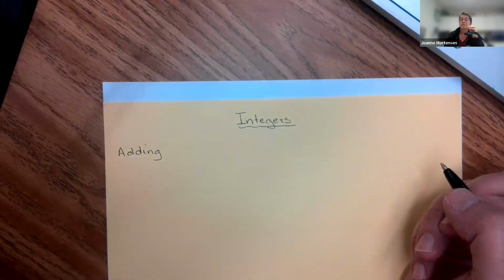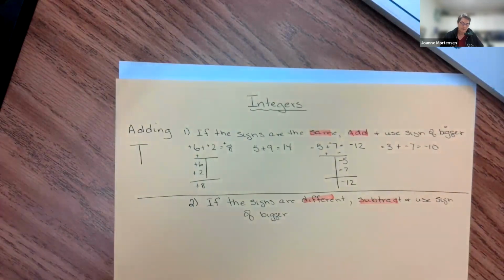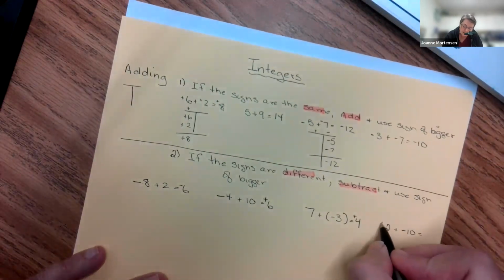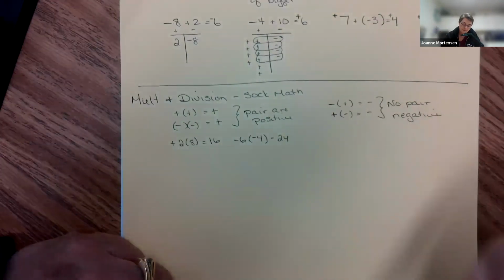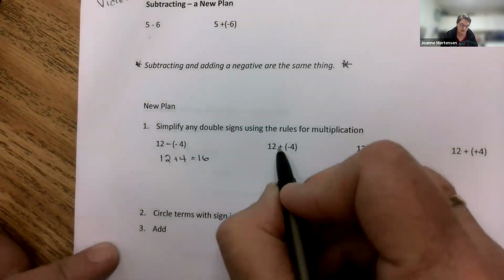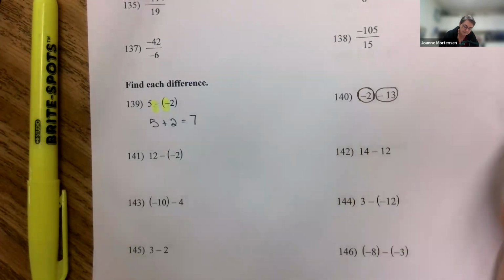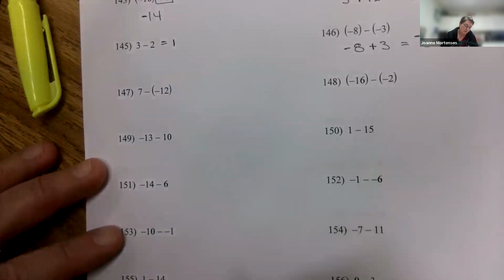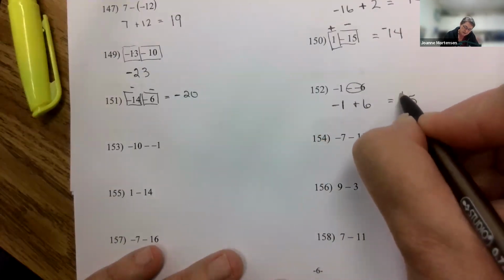I3 Sort of Subtracting Integers